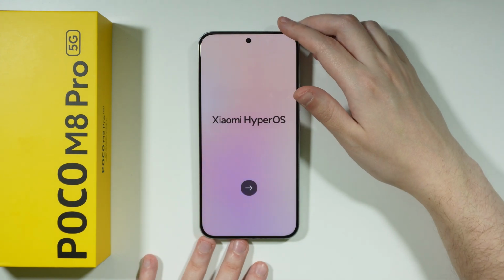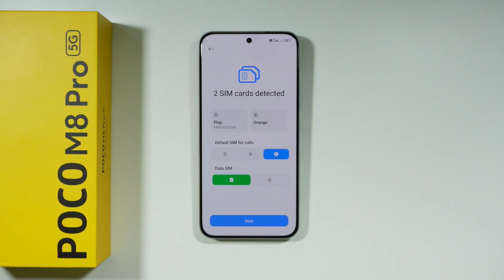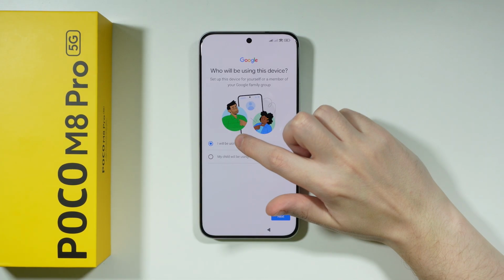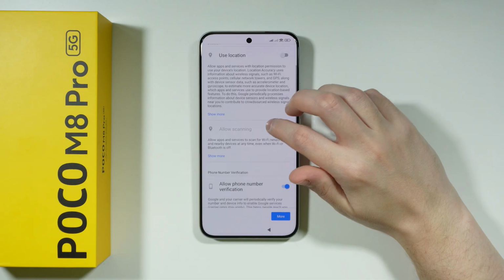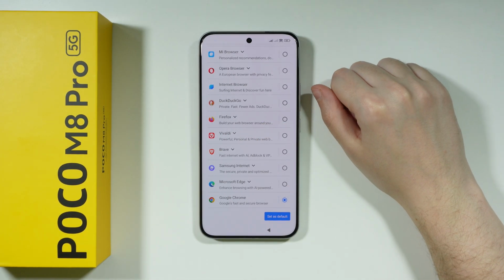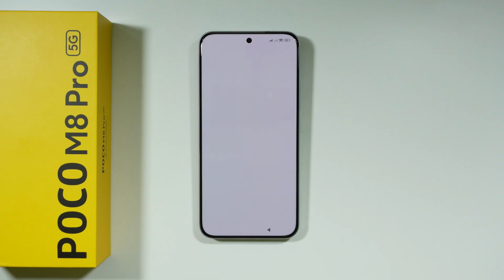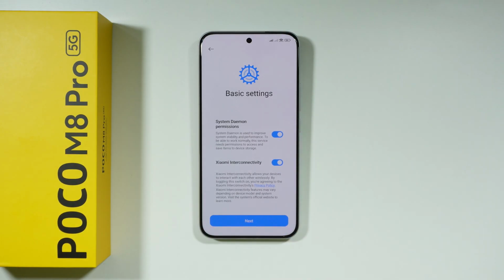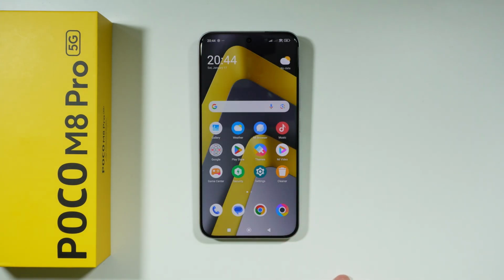POCO M8 Pro 5G: How to Do Initial Setup (First Configuration)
In this video, I'll guide you through the initial setup of the POCO M8 Pro 5G, making your first configuration a breeze. From connecting to Wi-Fi to setting up your Google account and personalizing your device, I'll walk you through each step to ensure your new smartphone is ready to use. Follow along with this easy tutorial to get the most out of your POCO M8 Pro 5G right from the start!